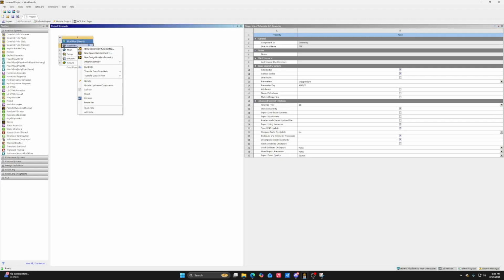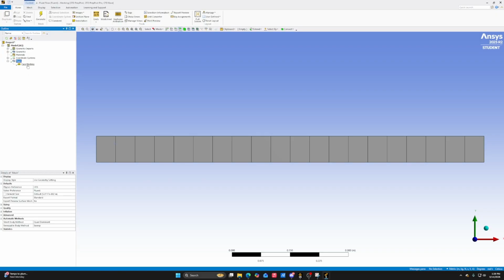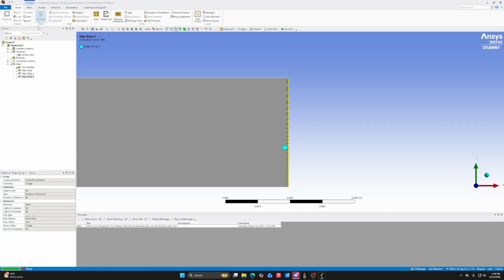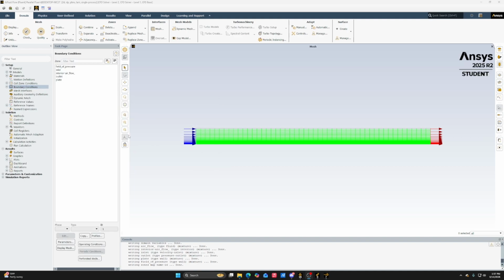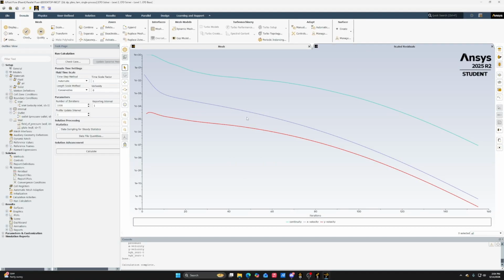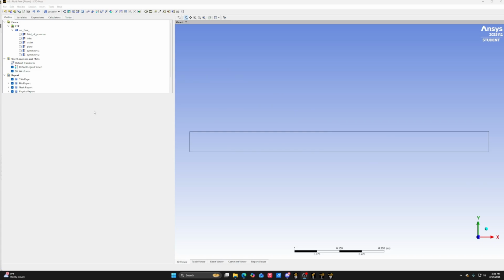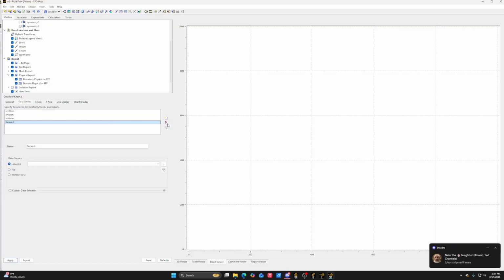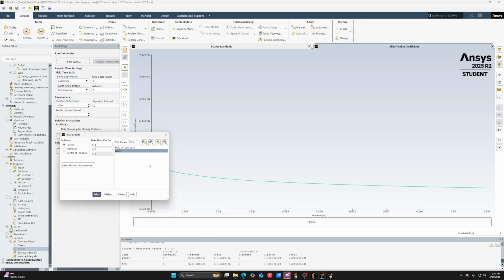Project 2- Ansys Flow Simulation Over a Flat Plate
Demonstrating the flow simulation part of Project 2.